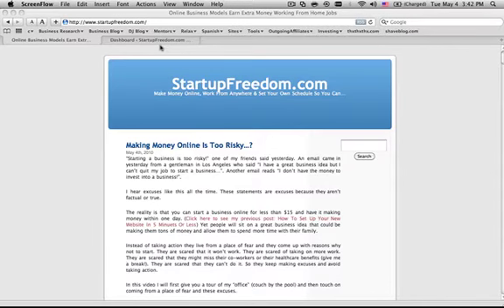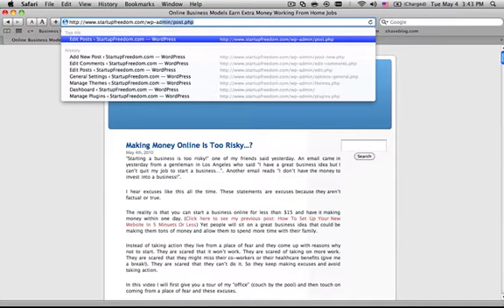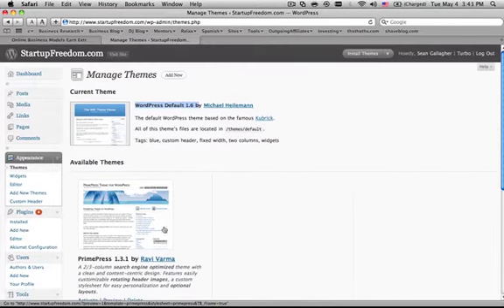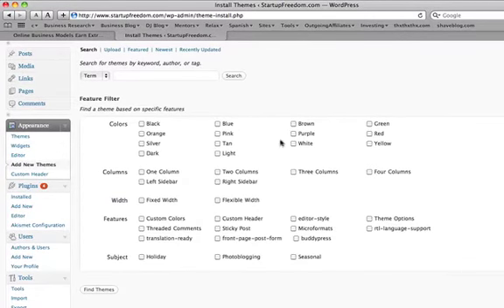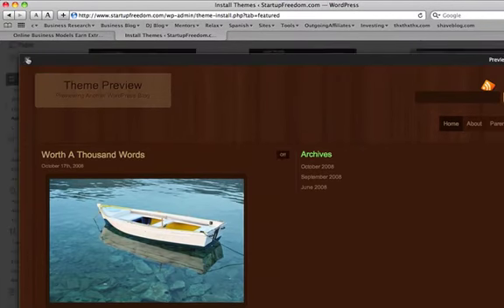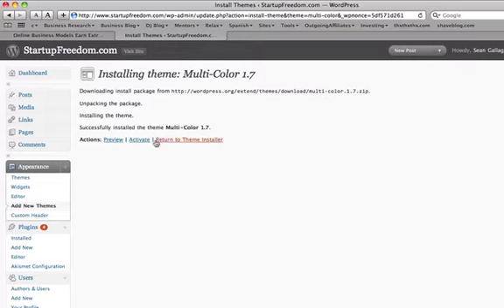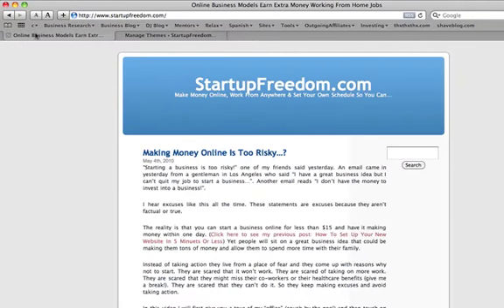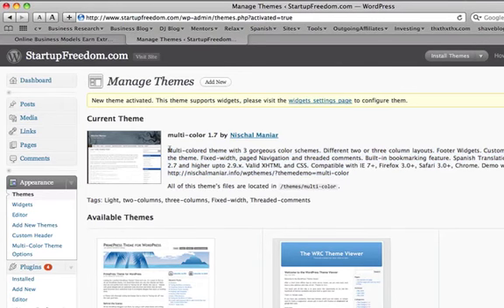How To Change Your Wordrpess Theme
How to change your wordpress theme. How to install your wordpress theme. The easiest way to learn how to change your wordpress theme!